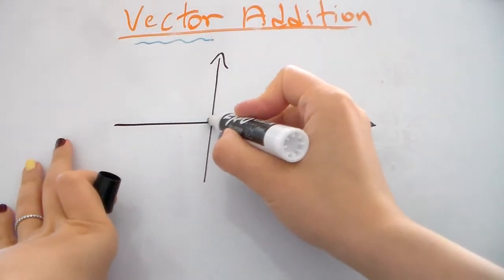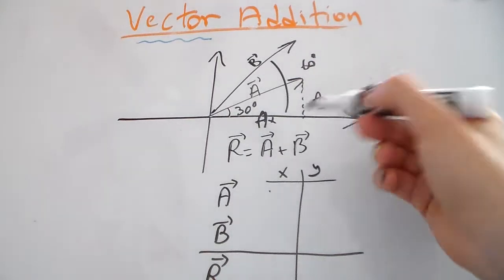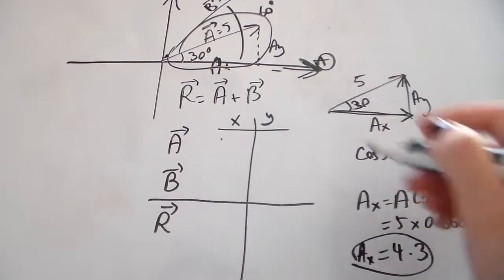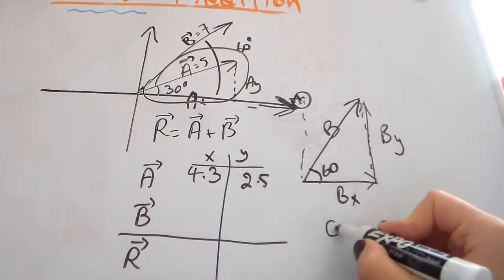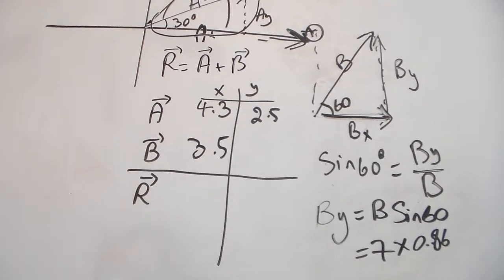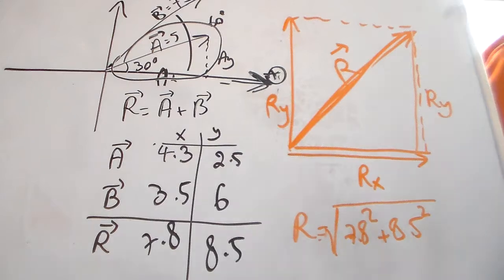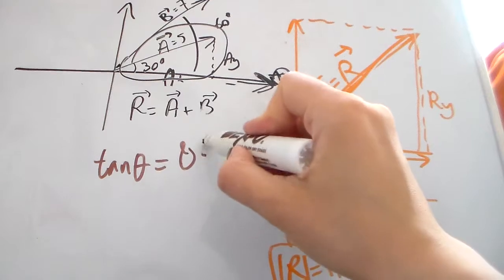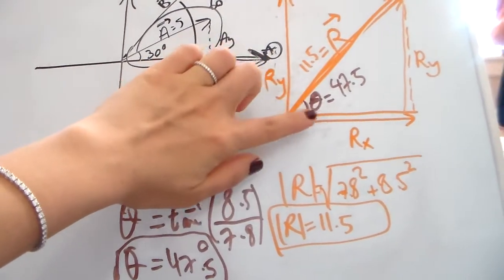Vector Addition Part 3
In this video, I talk about vector addition. Please watch the rest of the series
I have an ebook series available on talkphysics2me.com